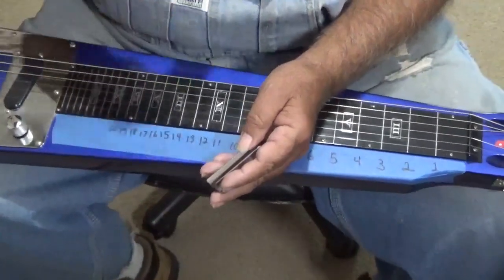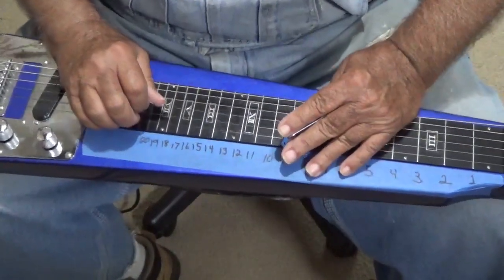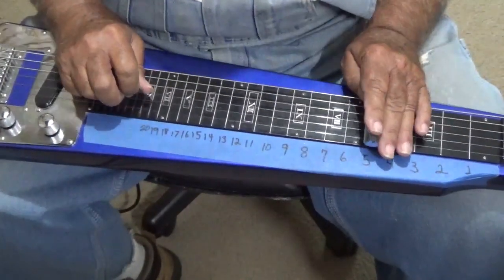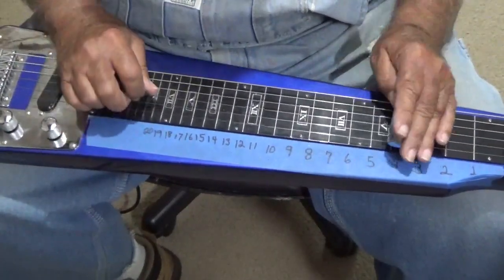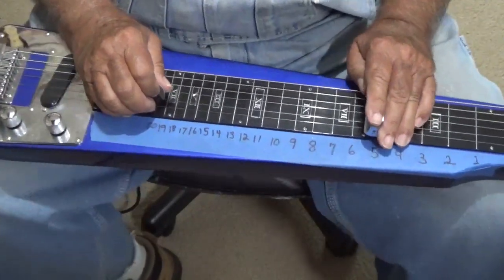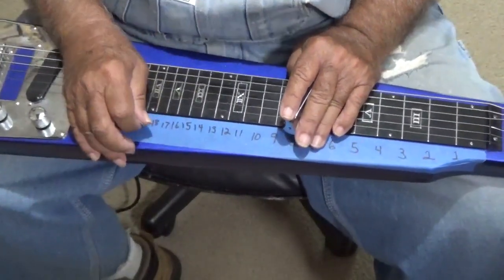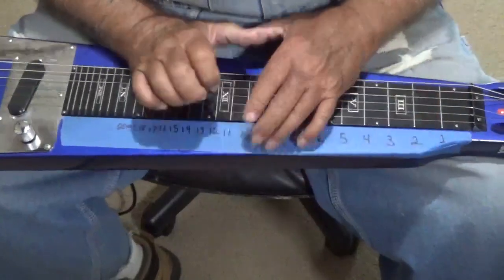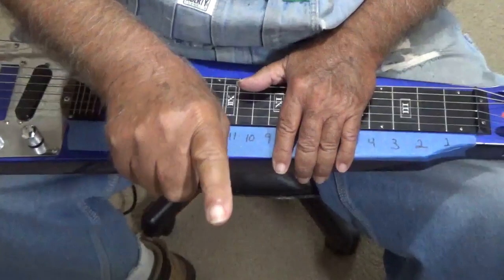Lap Steel Lesson Bar Tips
Fun Lesson for Slides and Slants , Playing Style and Picking Tips
Thanks Everyone for your Support
Have you self A Great Week